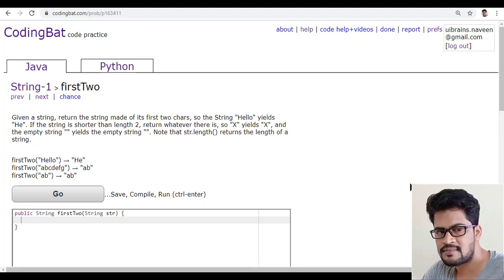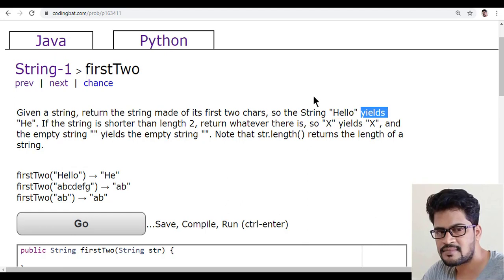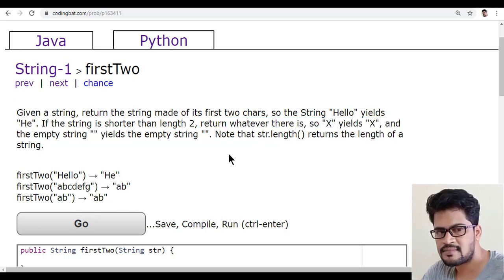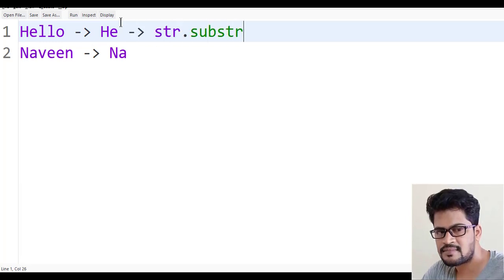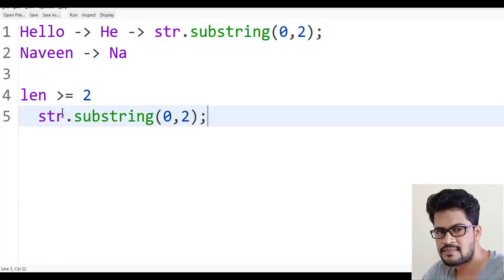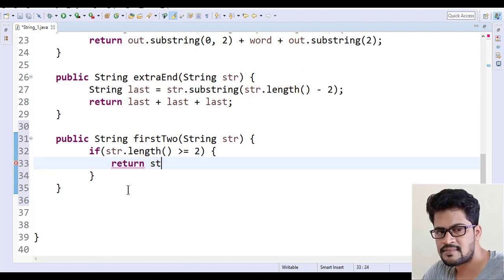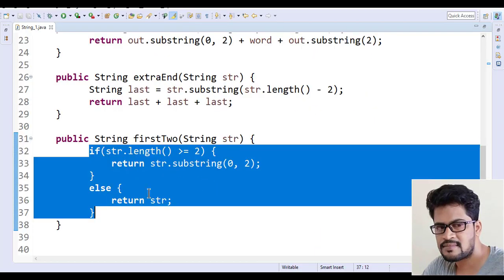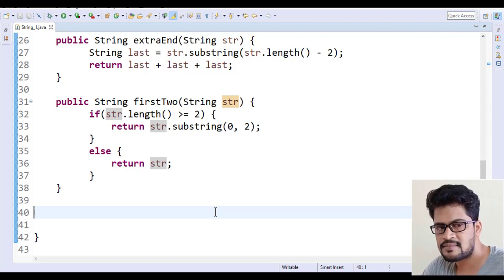06 Codingbat | String 1 | firstTwo | Java coding practice | UiBrains | by Naveen Saggam